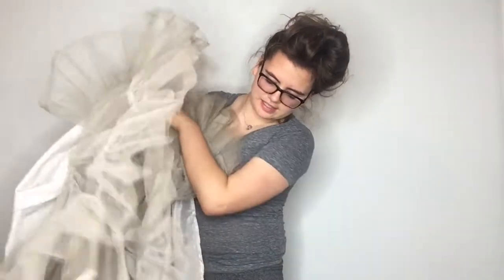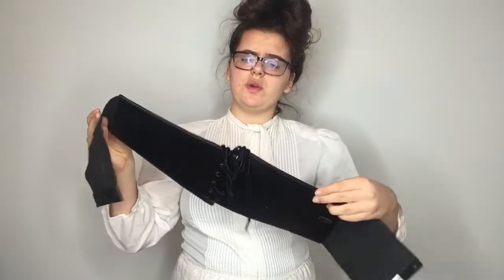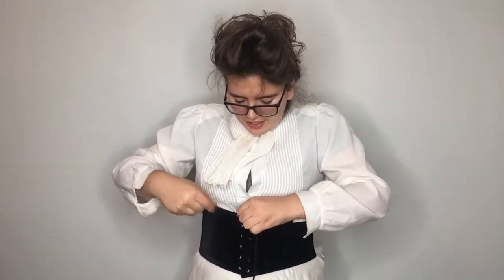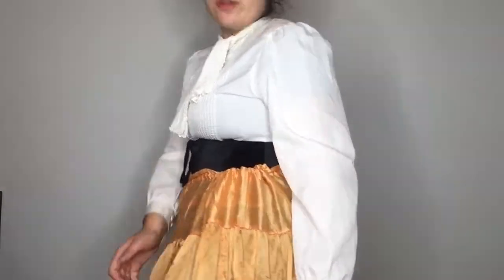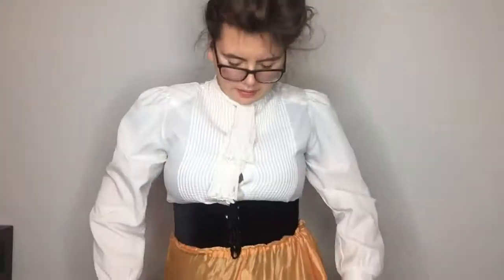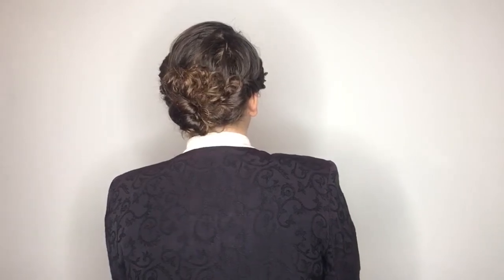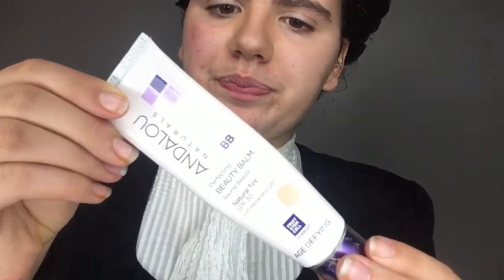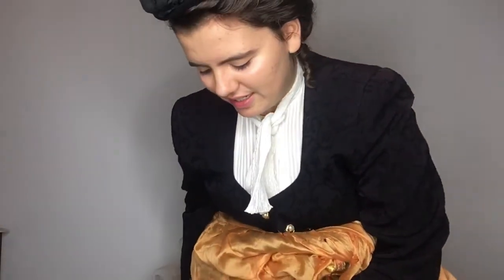MY HALLOWEEN COSTUME THIS YEAR! Get Ready With Me For The 19th Century! Late Victorian Costume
Hey Everybody! In this video get ready for Halloween, and in this case, the 1890s with me! I hope you enjoy! I give all credit for the hairstyle to Pursuing Everyday Beauty